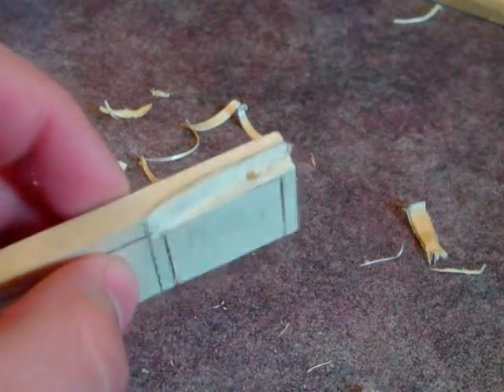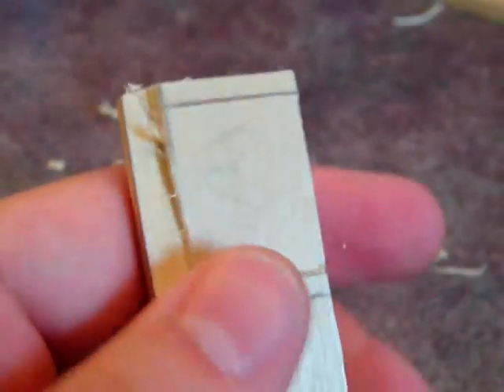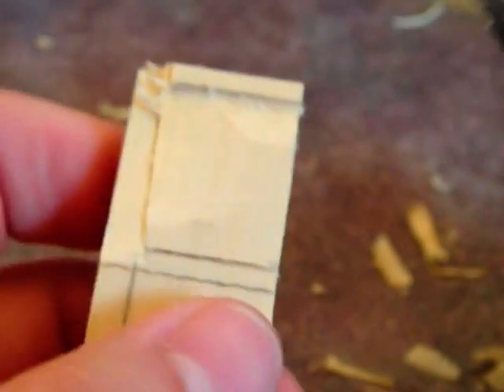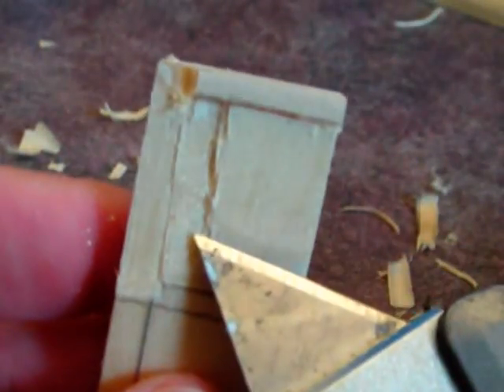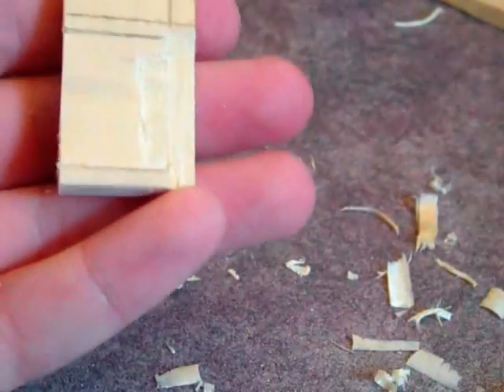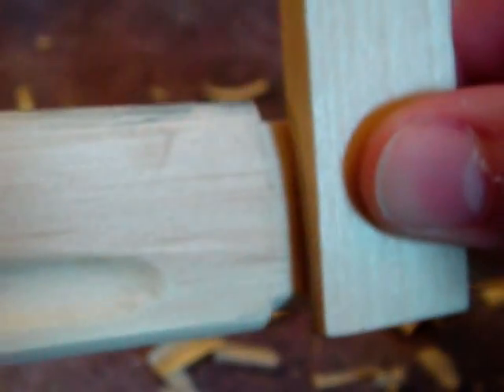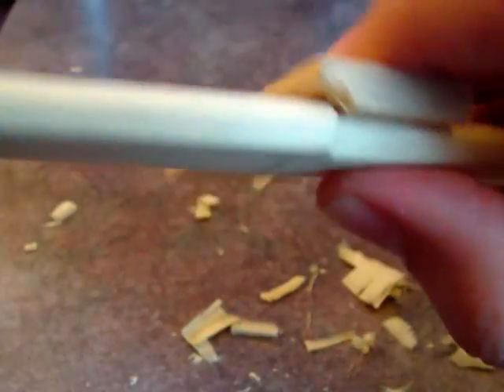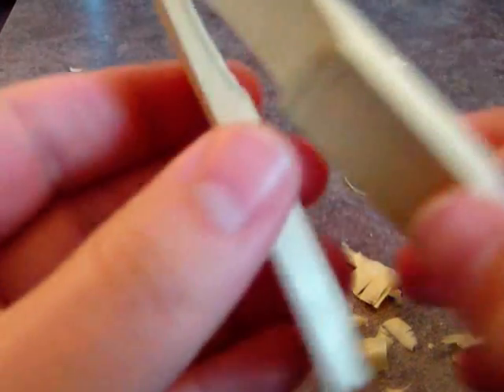Wooden Katana Tutorial Part 8.3- Habaki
Things to Keep in MInd:

These tutorials are designed to show you my process of making a wooden replica katana. The goal is to recreate the visual and construction aspects of the sword as a work of art. These are not designed to be used for play fights or heavy contact, rather as a showpiece or stage prop.

During construction, there is going to be some risk of injury from the use of sharp knives, chisels, and other tools, AND I take NO responsibility for these risks. Be smart about your personal safety. Your best option is to wear a decent pair of gloves, wear eye protection, and a dust mask when appropriate. For you younger swordmakers, it would be best to have a parent help, and as a bonus, they may have some helpful design ideas.